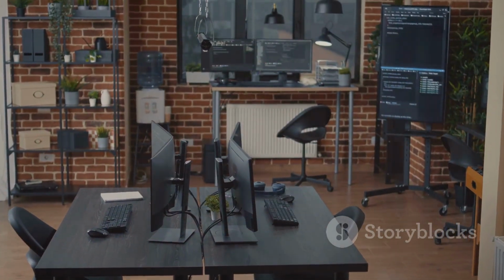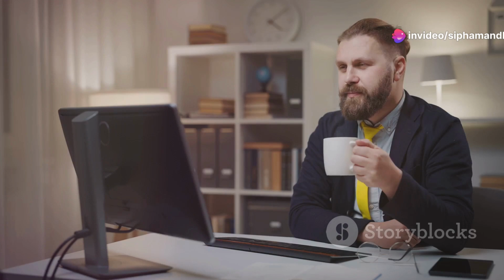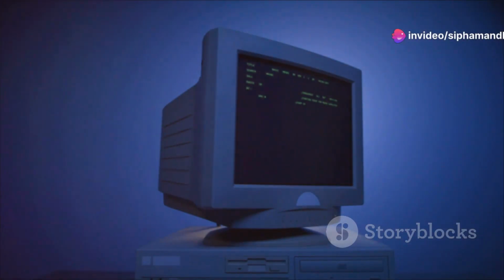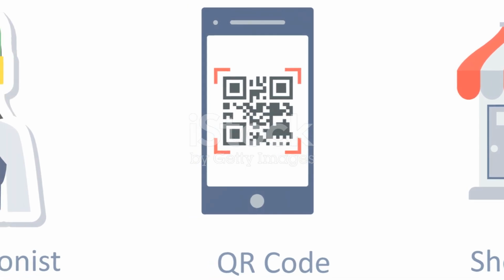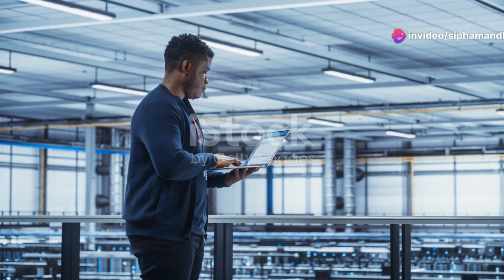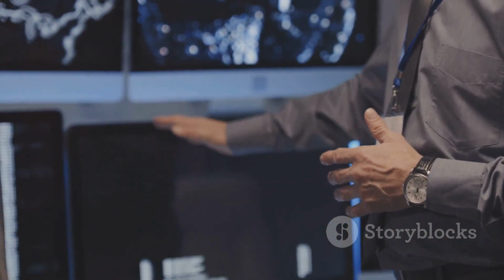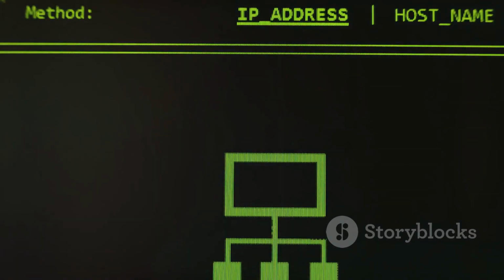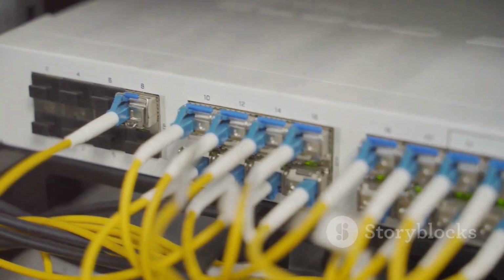Windows 11 PowerShell Essential